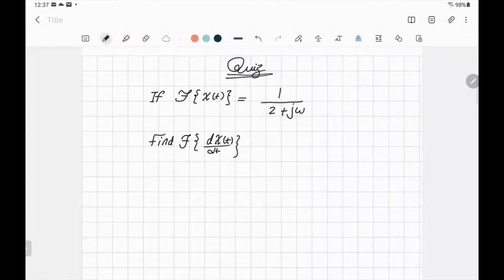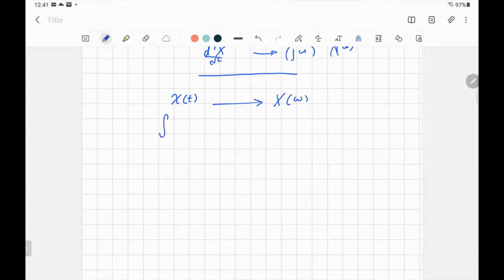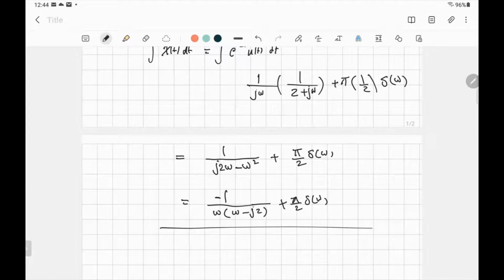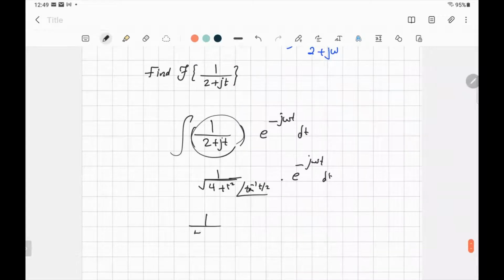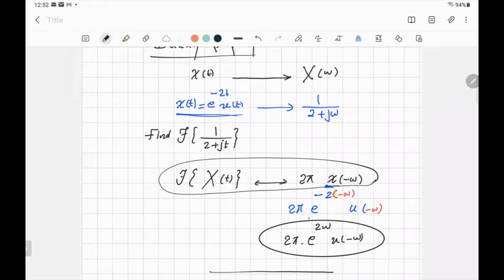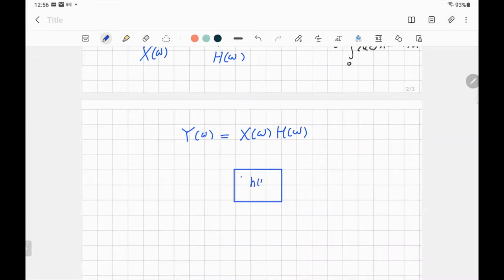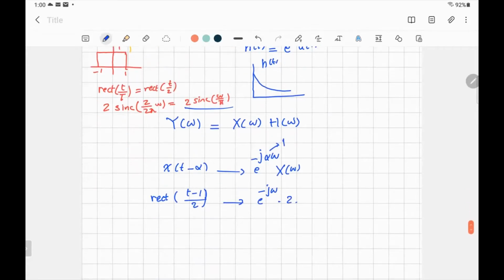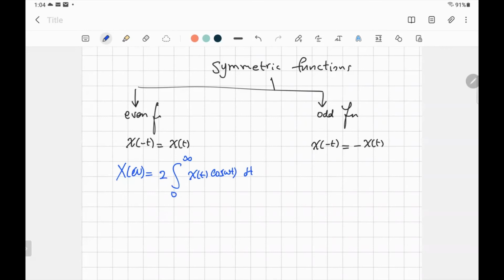CT Fourier Transform- properties-part2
Three properties of CT FT are explained through numerical example:
1- differentiation
2. integration
Duality
4. convolution